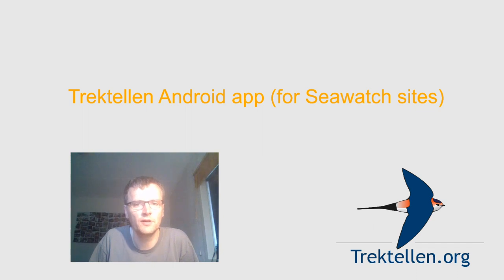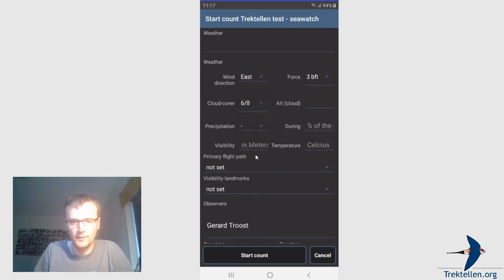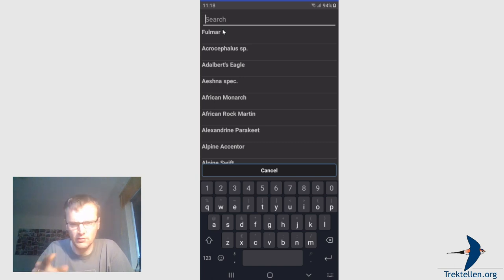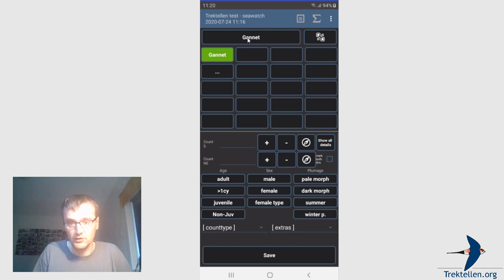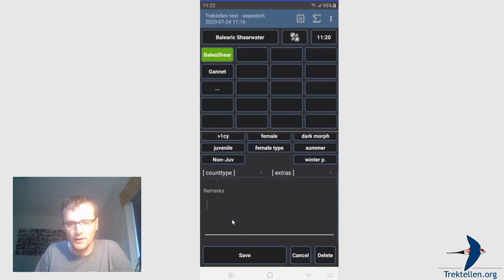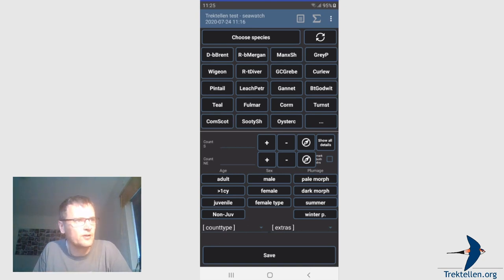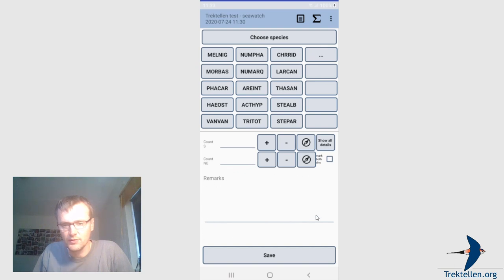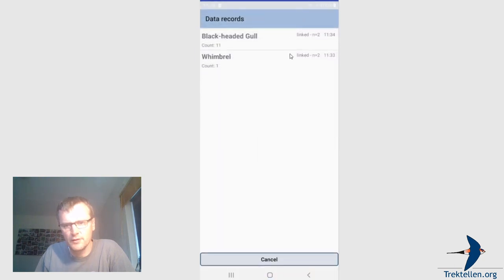Trektellen Android App (for Seawatching)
Short intro on the usage of the Trektellen Android app for logging seawatch counts.